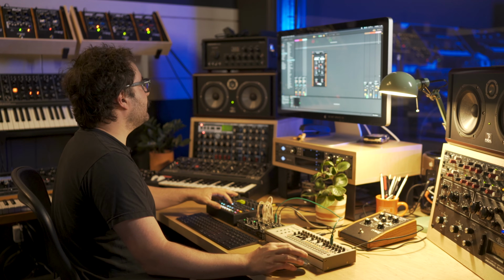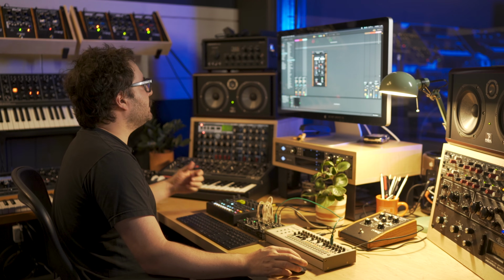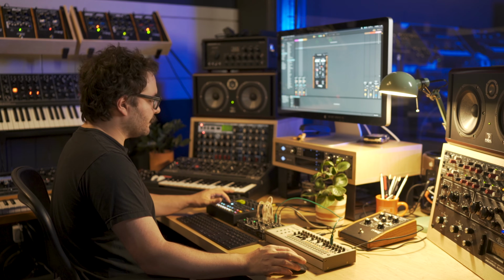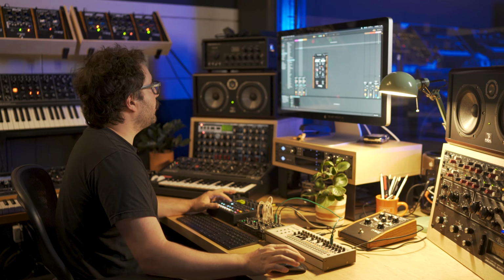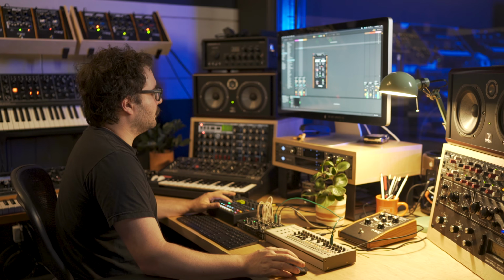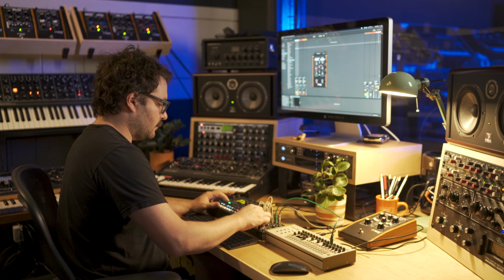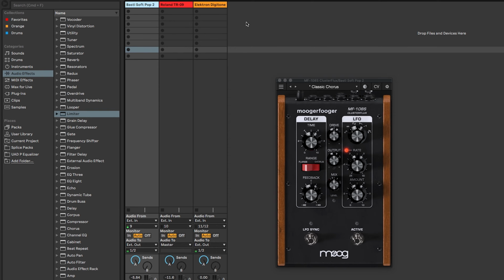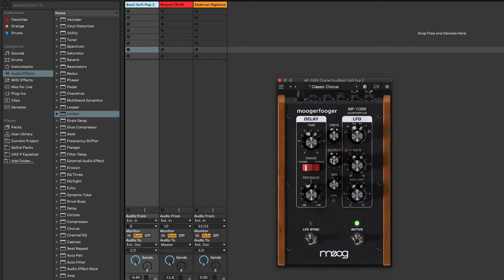Exploring Moogerfooger Plug-ins | MF-108S Cluster Flux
This video demonstrates using the MF-108S Cluster Flux to process a Bastl SoftPop 2 analog synthesizer, Roland TR-09 drum machine, and Elektron Digitone FM synthesizer in a mix. The Cluster Flux is a great way to add body and movement to a signal.  Whether used for metallic flanging or thick chorusing, the MF-108S is a deep and versatile plug-in that can breathe new life into tracks in your DAW.

To learn more about this effect or explore the complete Moogerfooger Effects Plug-ins bundle, visit software.moogmusic.com.